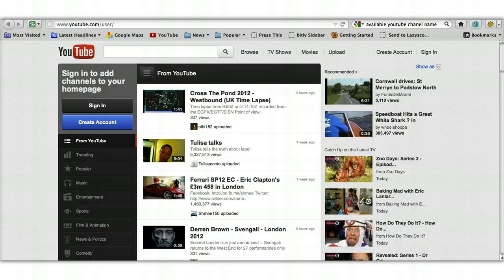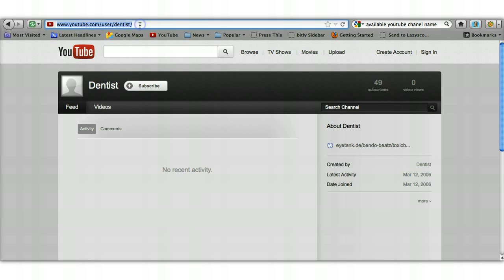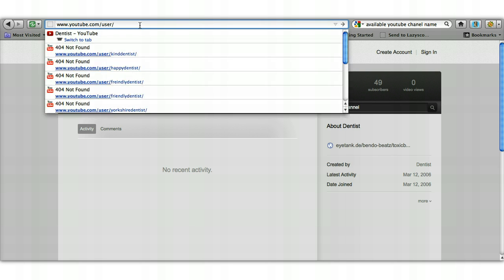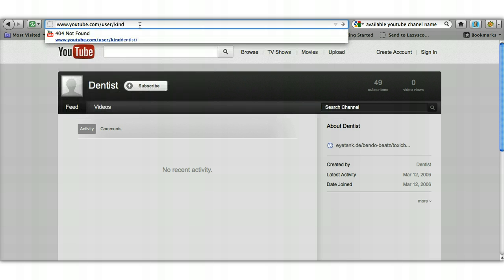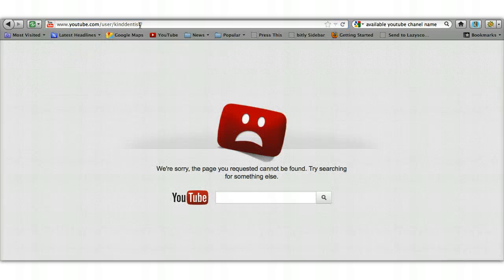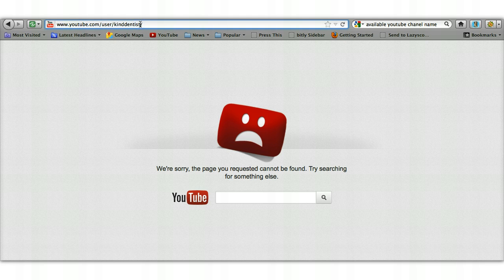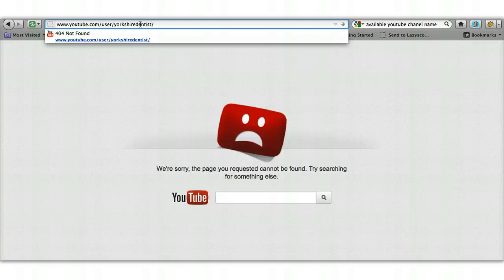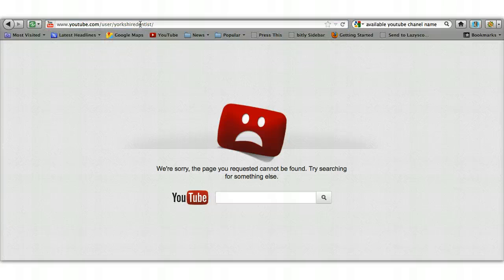How to find an available YouTube custom URL & user name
How to video showing you how to find an available YouTube username with an available custom URL.
YouTube gives you the option to choose a username and URL for your YouTube channel. This gives you the opportunity to use your brand or keywords in the title and URL of your channel. You need to keep it short as you only have 20 characters.